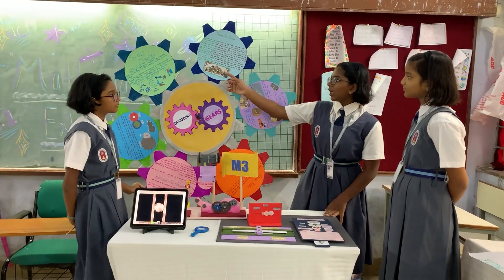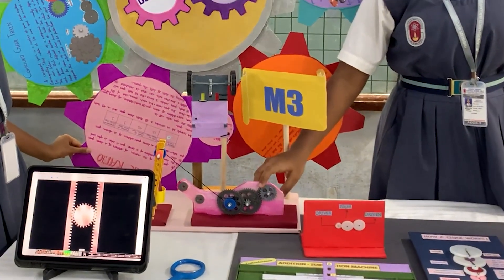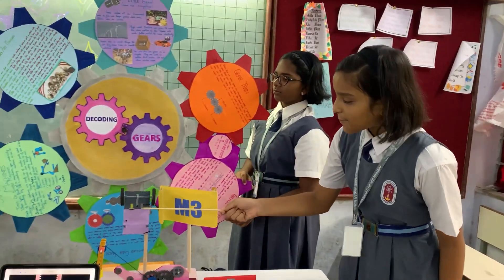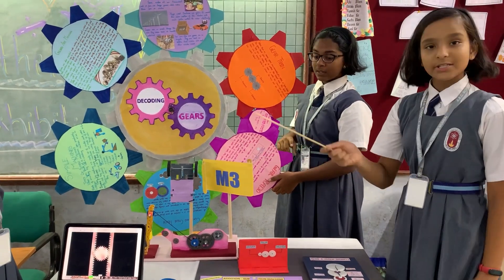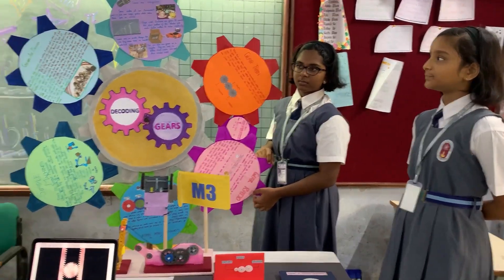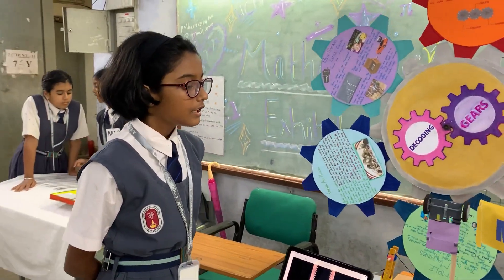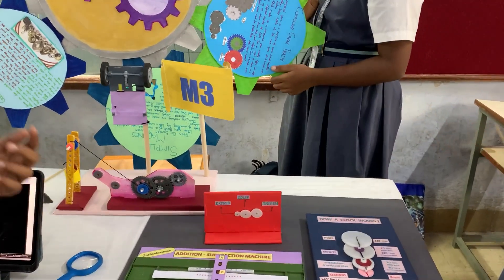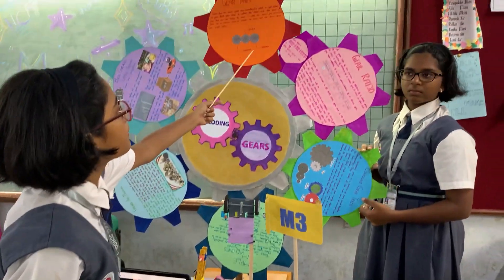Decoding Gears maths project